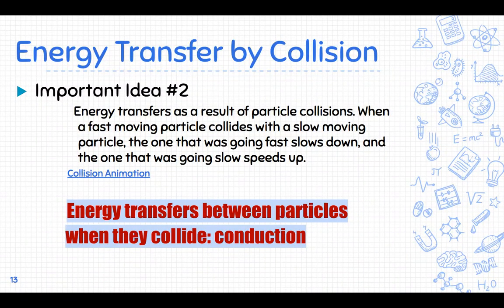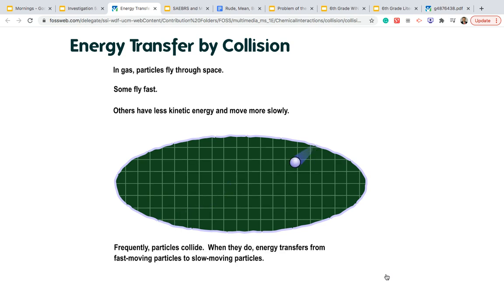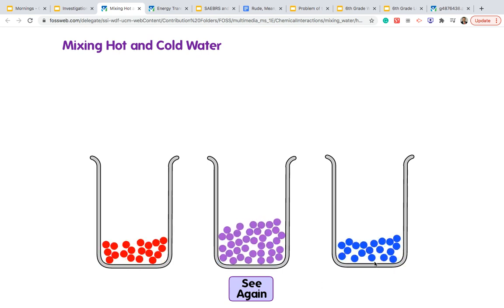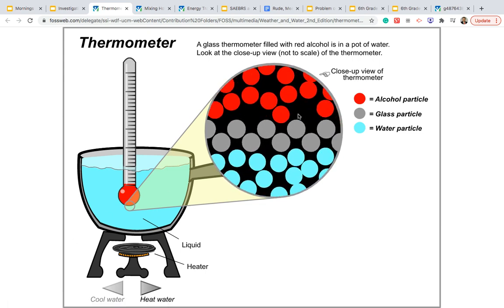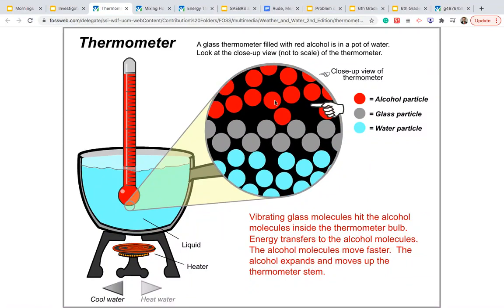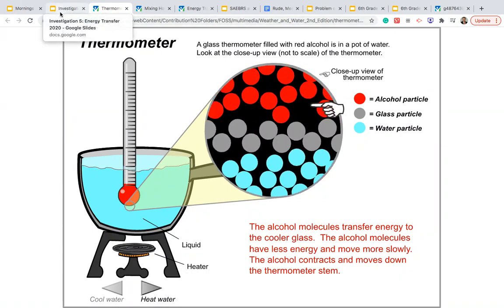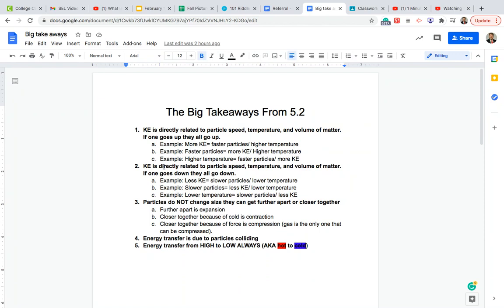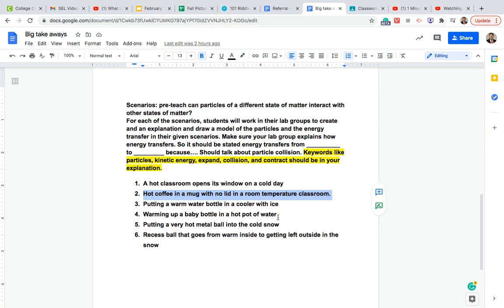Video Lesson 2/11/2021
This is what we have been working on in class